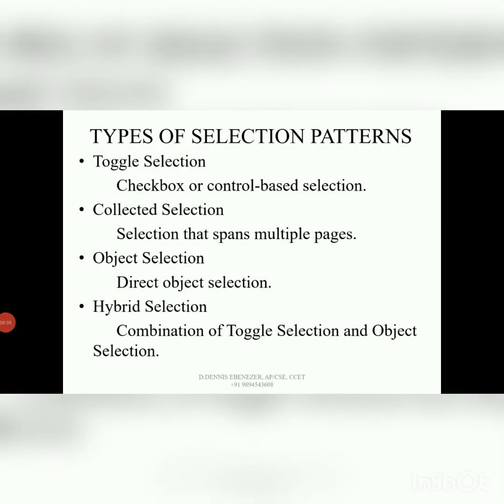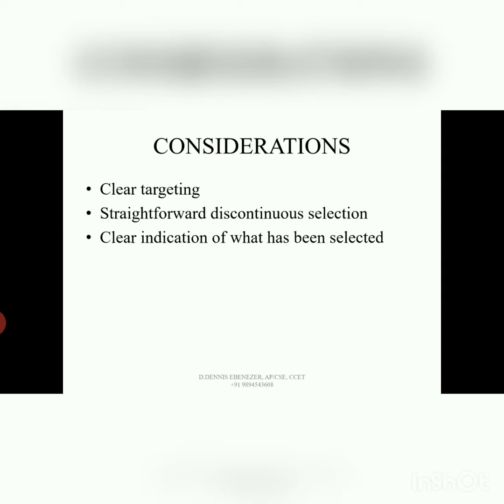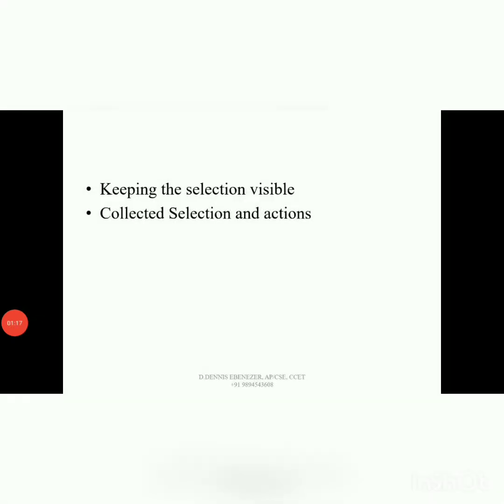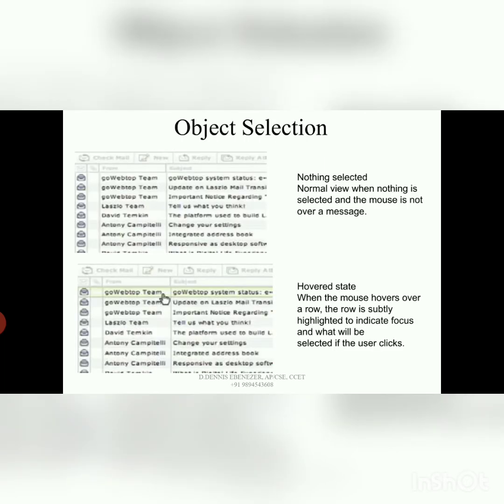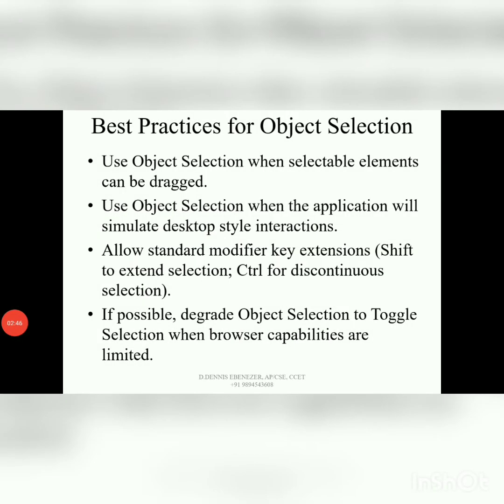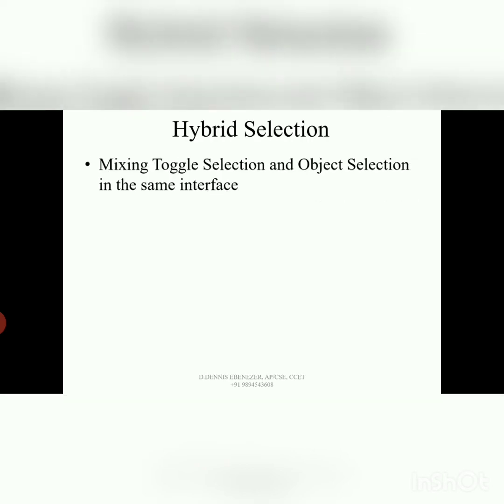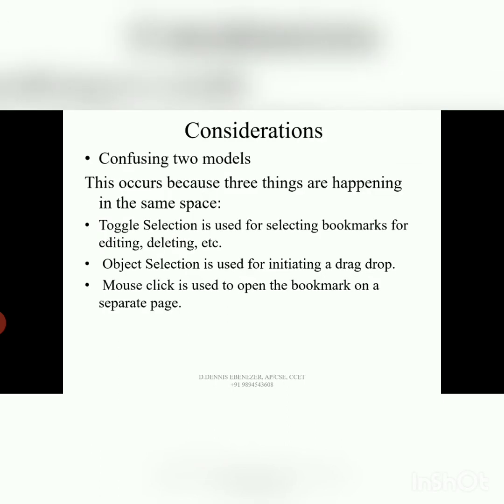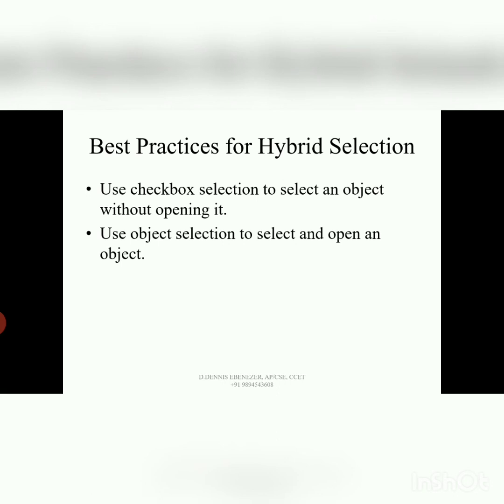HCI UNIT 5 PART 2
UNIT V WEB INTERFACE DESIGN Direct Selection